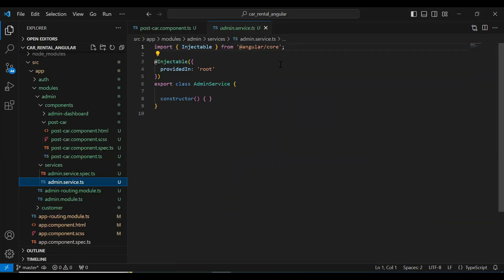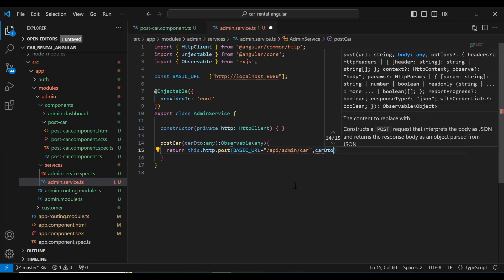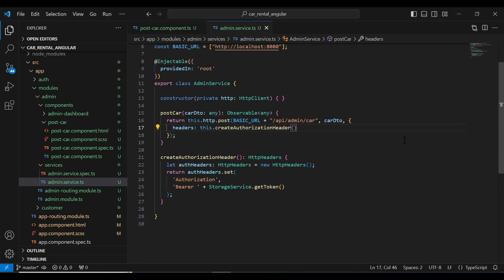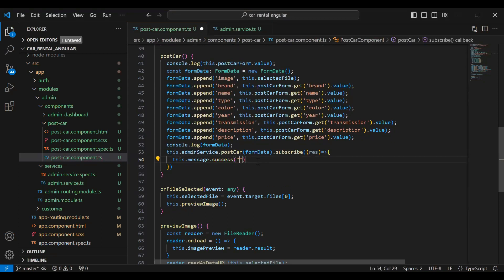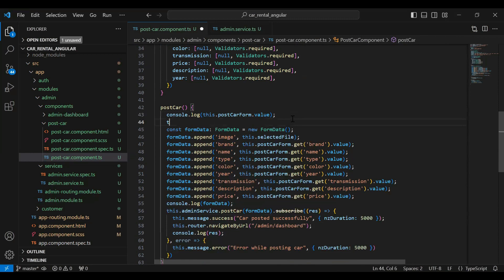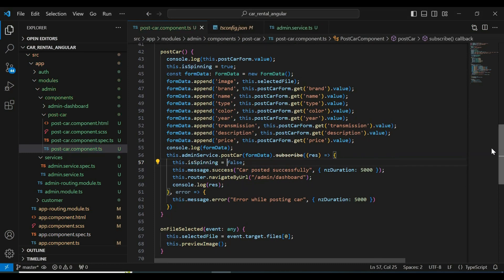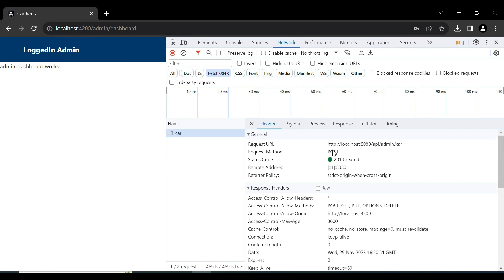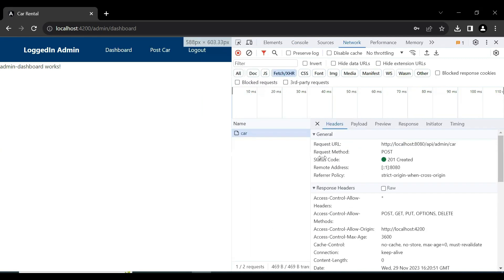Calling Post Car API in Angular from Spring Boot | Car Rental Project| Part 13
Welcome to our Full-Stack tutorial! In this video, we're breaking down the barriers between frontend and backend development as we guide you through the process of calling a Post Car API in Angular from Spring Boot. Join us as we seamlessly integrate these two powerful technologies, allowing you to effortlessly post car data from your Angular application to your Spring Boot backend.

Here's what you can expect to learn in this comprehensive tutorial:

1. Angular HTTP Client: Dive into the frontend as we guide you through using the Angular HTTP client to make requests to your backend. Learn how to structure HTTP calls for posting car data and handle responses in your Angular application.

2. Spring Boot Backend Integration: Explore the backend as we demonstrate the process of receiving and processing the post car request in Spring Boot. Understand how to set up your backend to seamlessly handle incoming data and store it efficiently.

3. Cross-Technology Communication: Witness the magic as we bridge the gap between Angular and Spring Boot. Learn how to ensure smooth communication between your frontend and backend, allowing for the flawless posting of car data.

By the end of this tutorial, you'll have a comprehensive understanding of how to call a Post Car API in Angular from Spring Boot, setting the stage for seamless data posting between your frontend and backend.

Whether you're a seasoned developer looking to refine your Full-Stack skills or a newcomer eager to explore the intricacies of frontend/backend integration, this tutorial is designed to cater to all skill levels.

Join us on your journey to mastering Full-Stack development and building amazing projects. Let's dive in together! 🚀💻